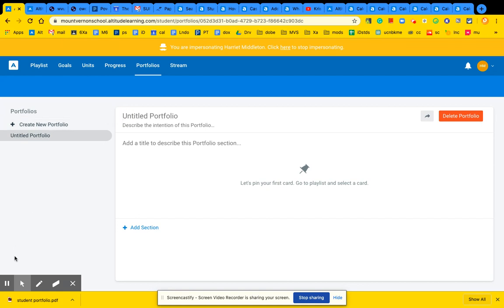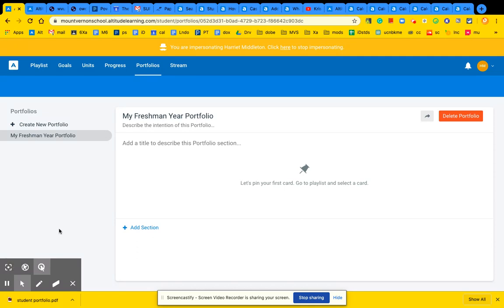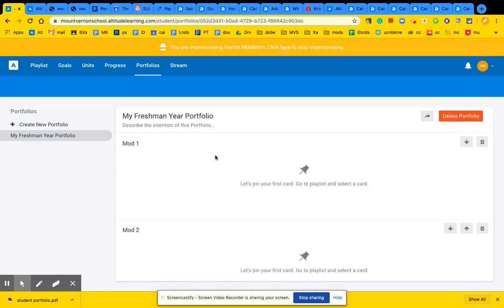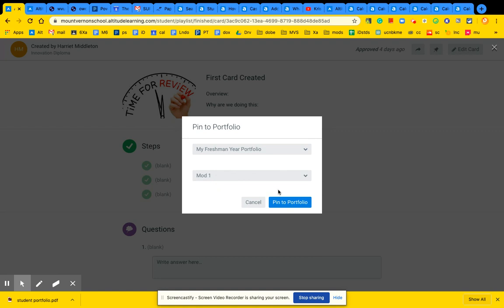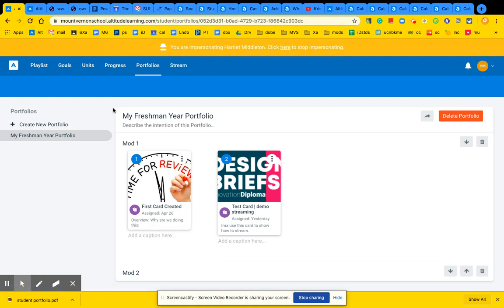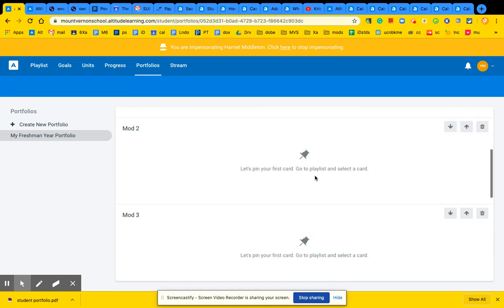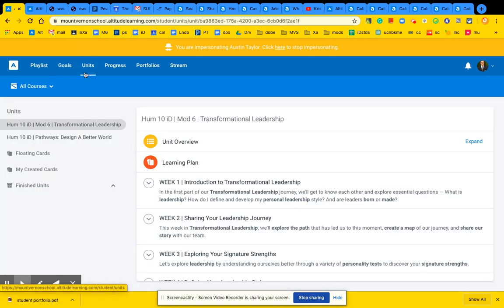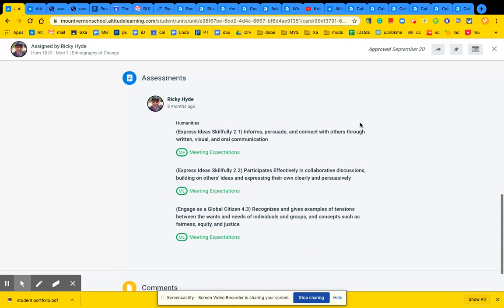Create your Portfolio in Altitude (Showcase Important Cards)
Student Instructions on how to create a Portfolio in Altitude. There is an Altitude that guides this work.